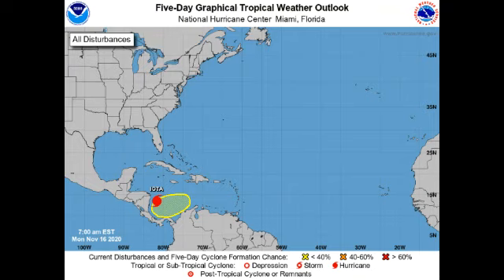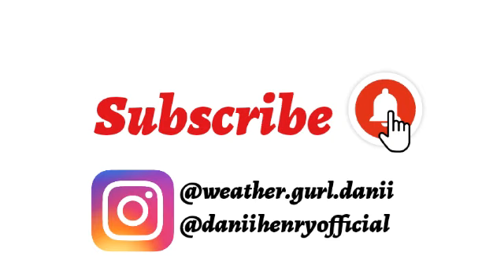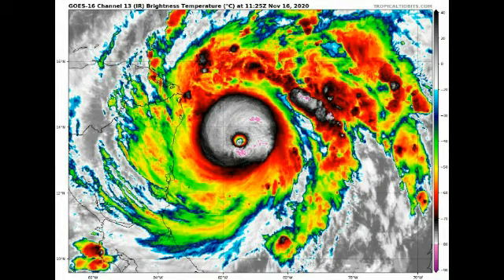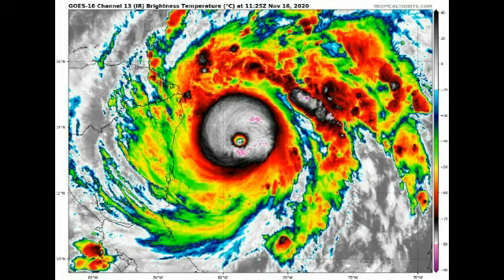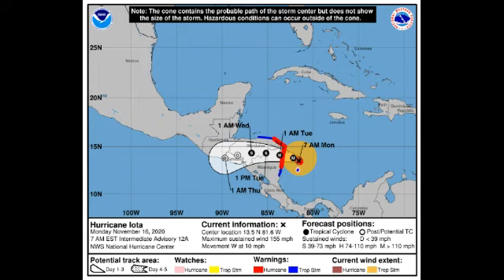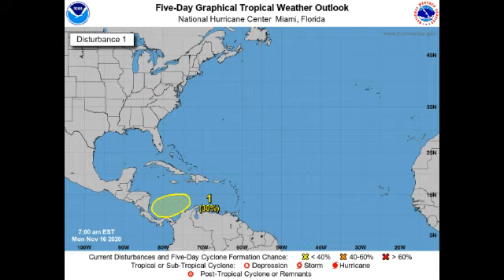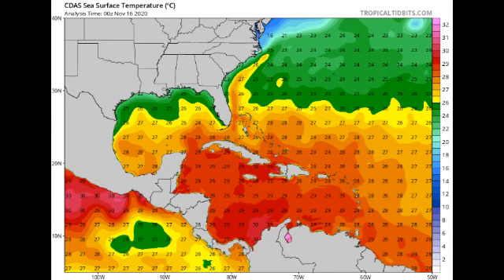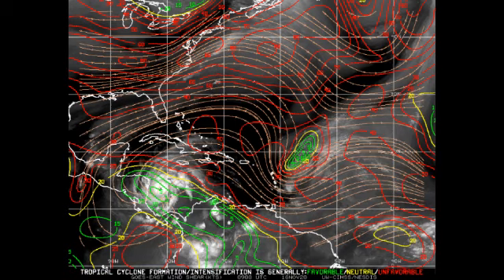Hurricane IOTA almost CAT. 5 en route to Nicaragua || Potential new storm in Caribbean?